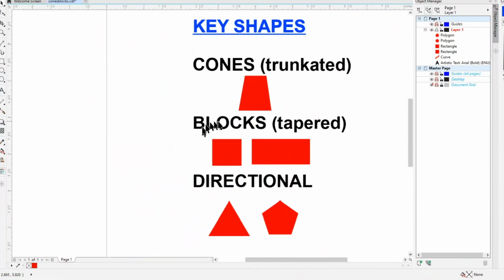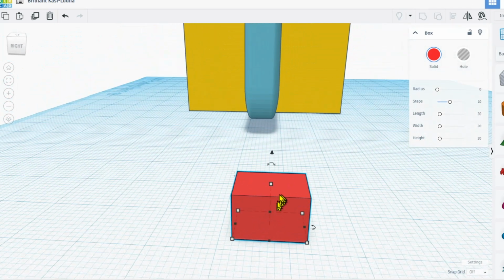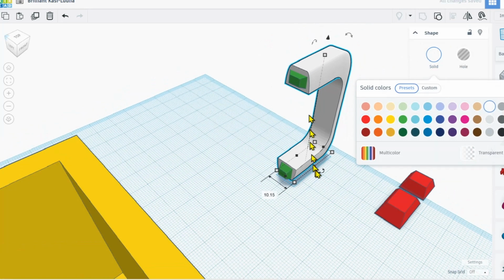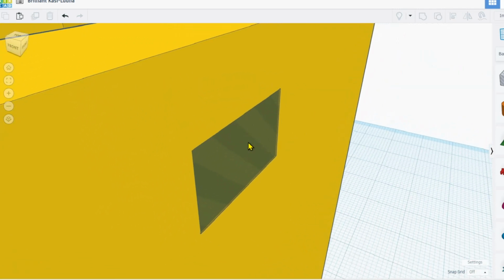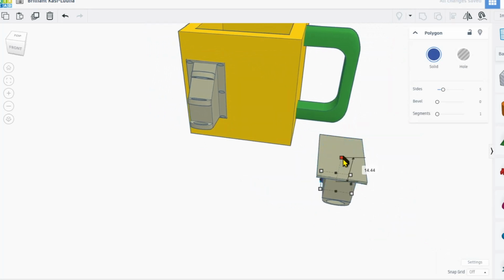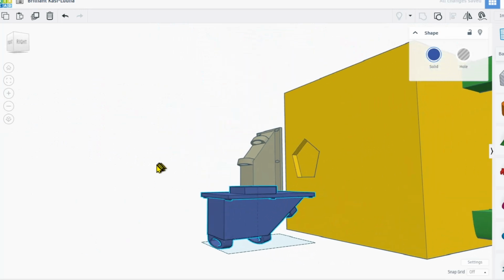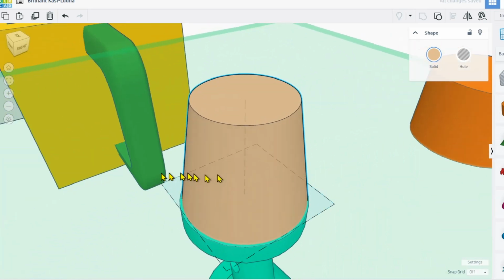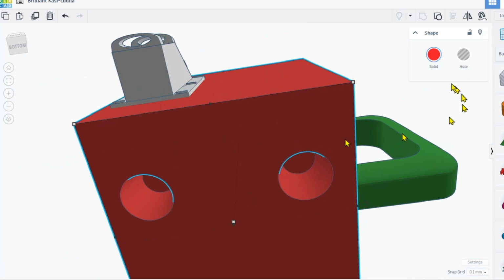Designing KEYS for 3d model sculpting. Episode 12 Advanced 3D modeling tutorial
A tutorial demonstrating 3 types of keying: tapered blocks, directional shapes and tapered cones.  These will immensely help you keying process.
edit: I would use the lightbulb/hide button if were to do this again.   You could move your object with the keys into position, then hide the main part instead of moving it manually.

Have any ideas for future videos?